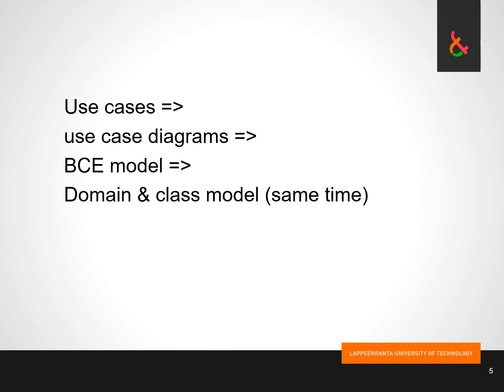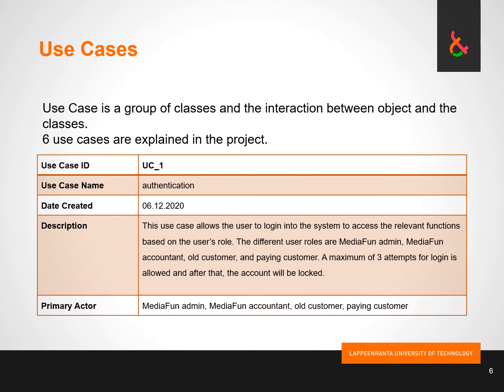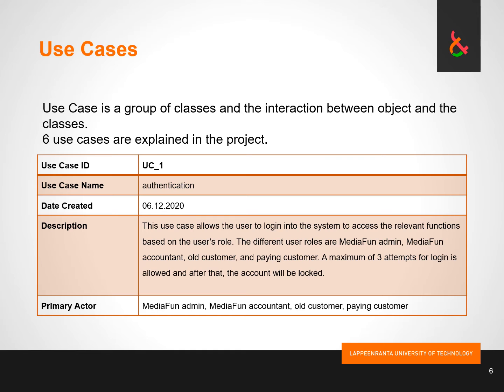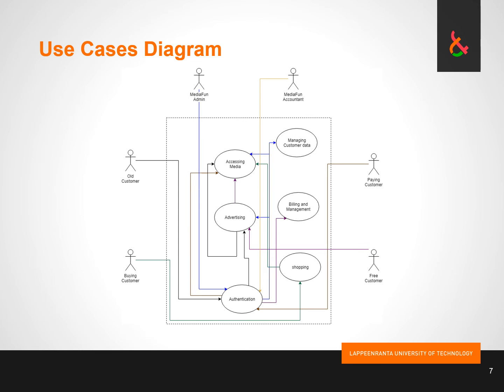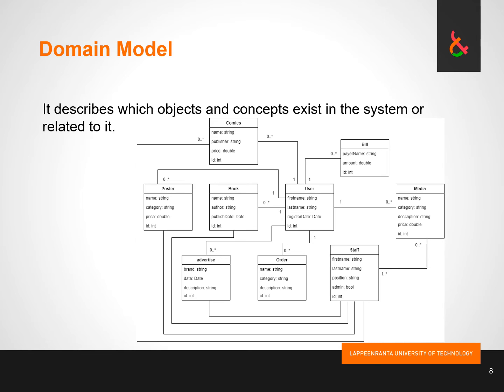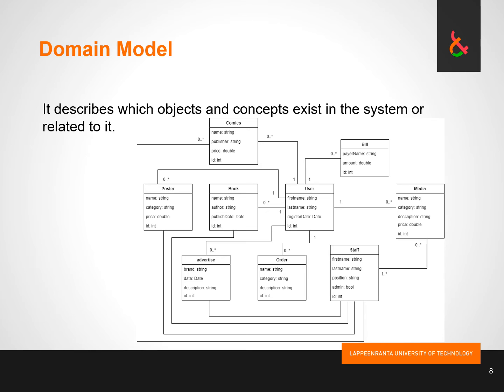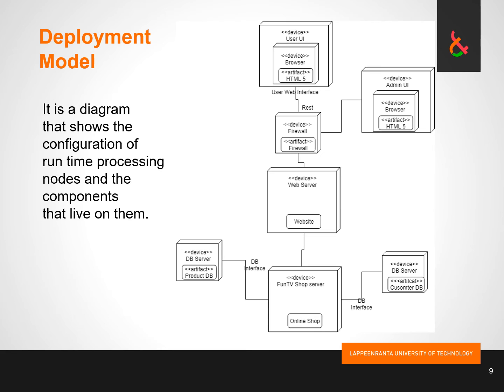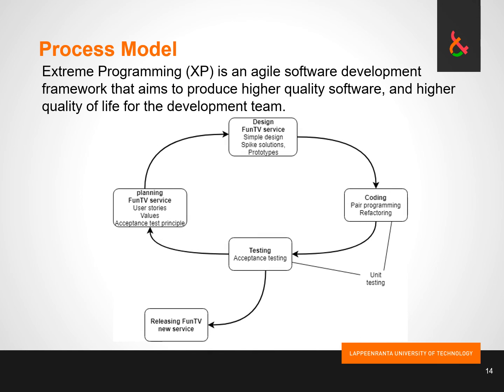Software Engineering models and modeling final presentation